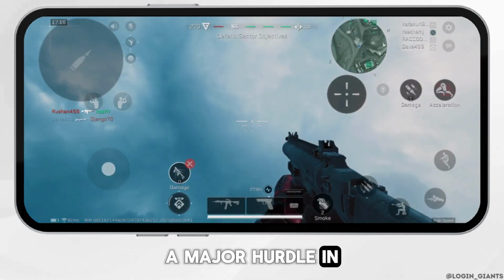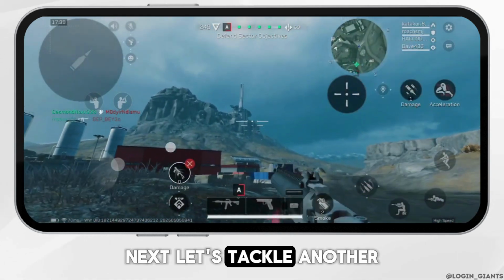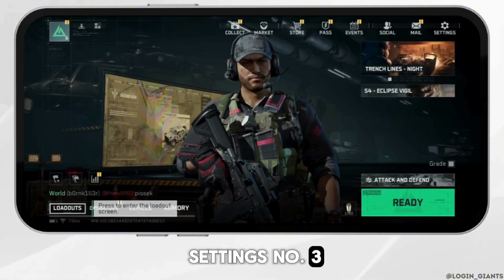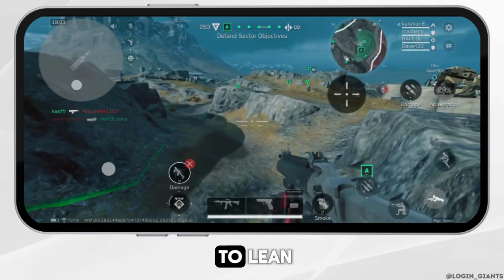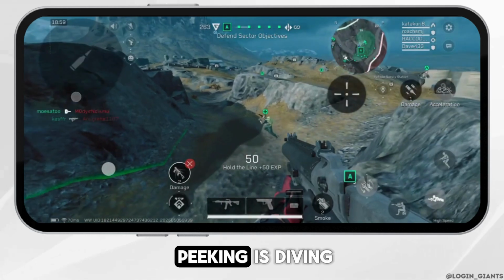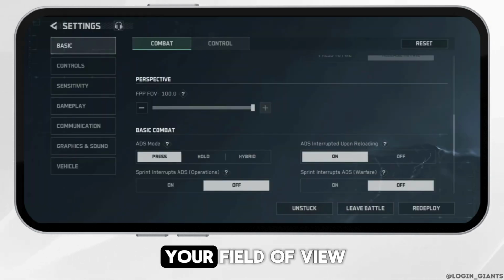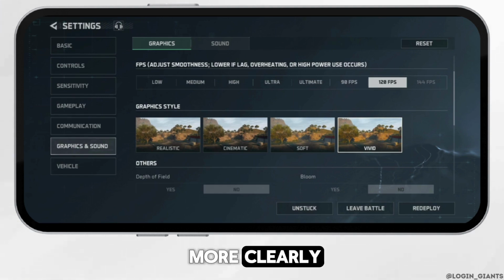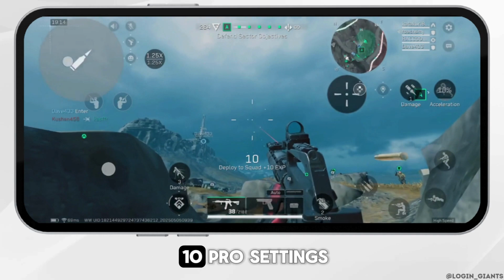10 PRO SETTINGS IN DELTA FORCE MOBILE!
Want to dominate every match in Delta Force Mobile? In this 2025 guide, we dive into the top 10 in-game settings—from sensitivity tweaks to HUD layouts—that’ll level up your aim, reaction, and overall gameplay so you can climb the ranks fast.

Timestamps:
00:00 - Overview of the 10 Pro Settings You Need to Adjust
00:10 - Deep Dive: Aim Sensitivity, Control Layout & More